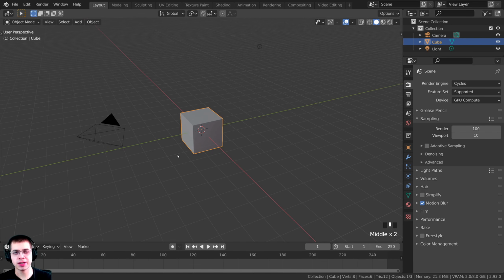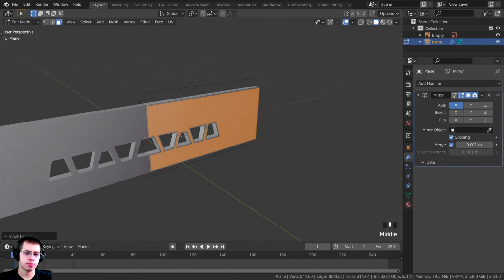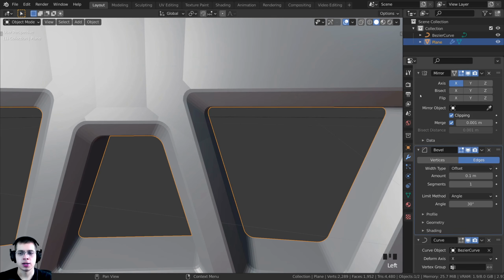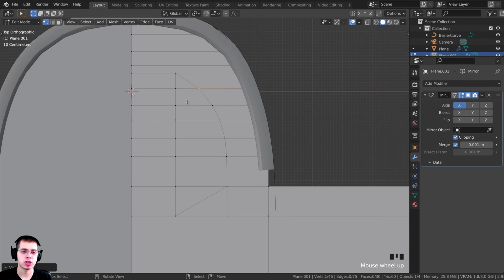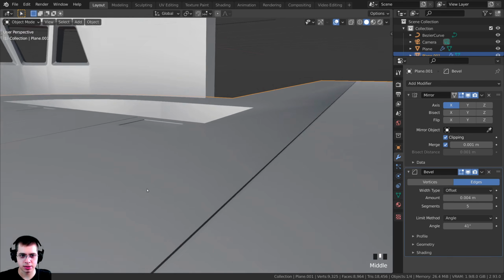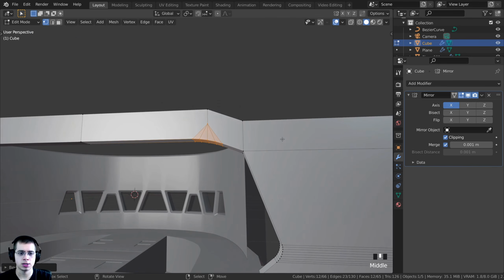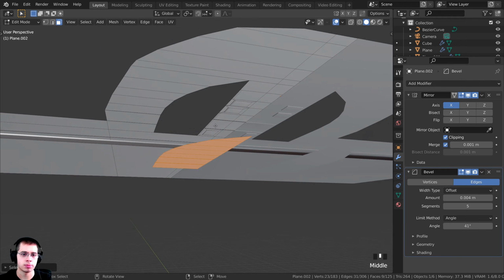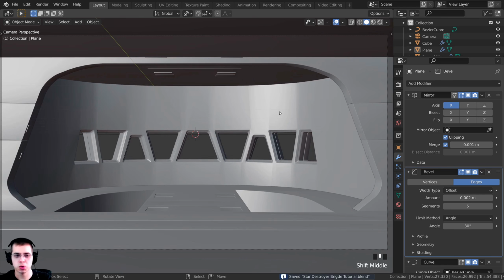Star Destroyer Bridge - Part 1 (Blender Tutorial)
Welcome to part 1 of this Super Star Destroyer Bridge Blender Tutorial Series!